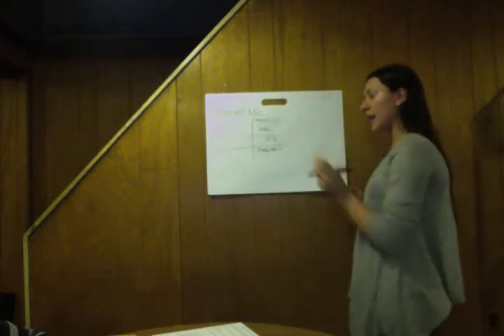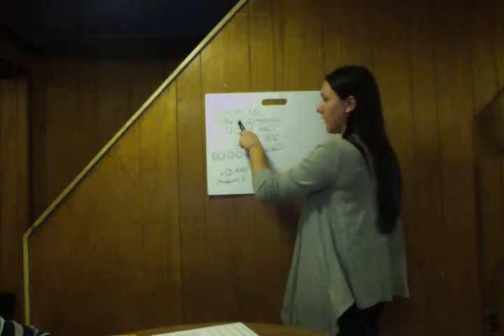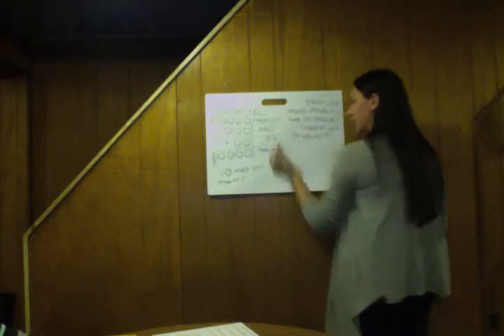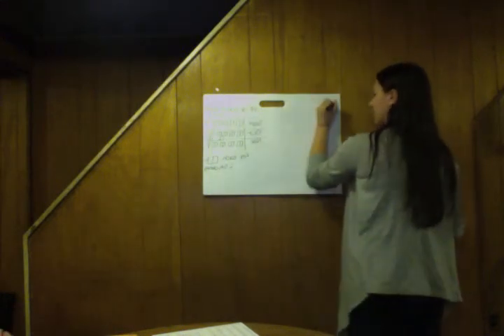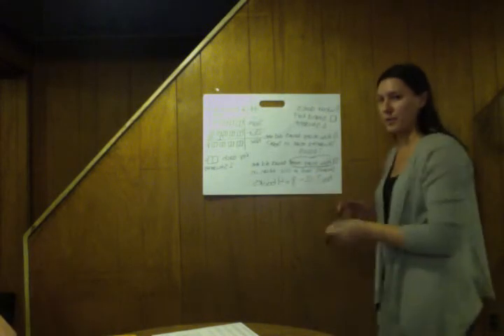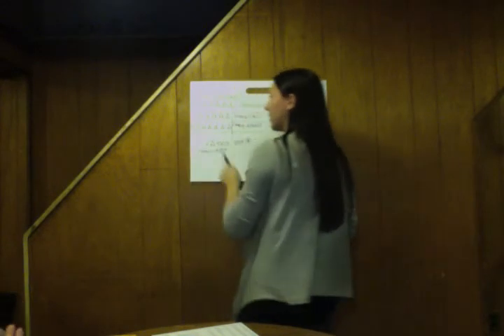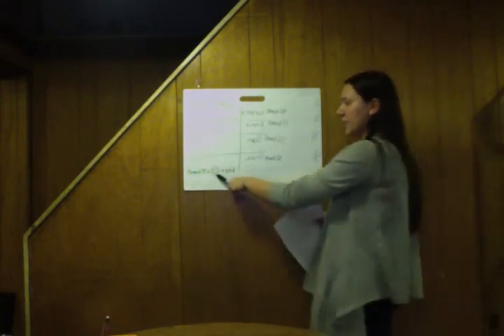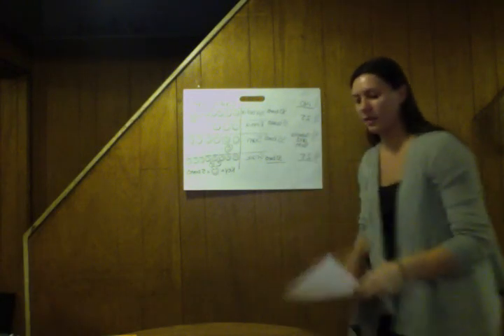mvessia-lesson plan 2